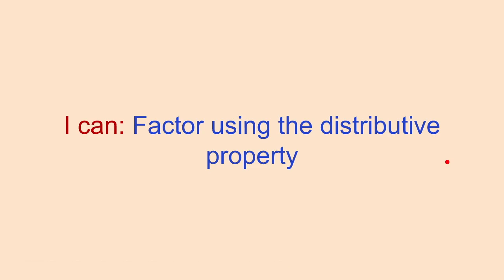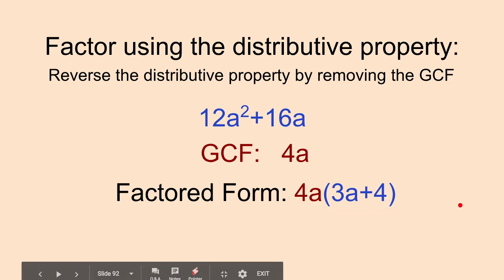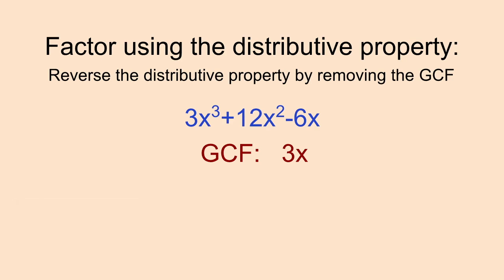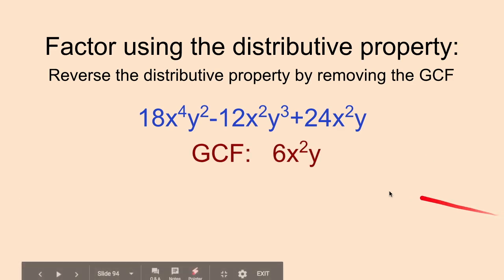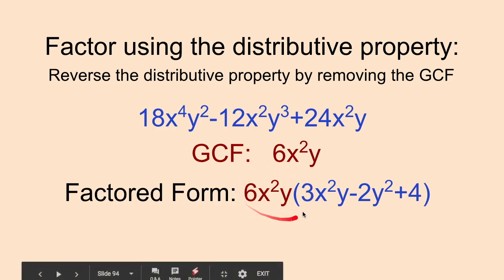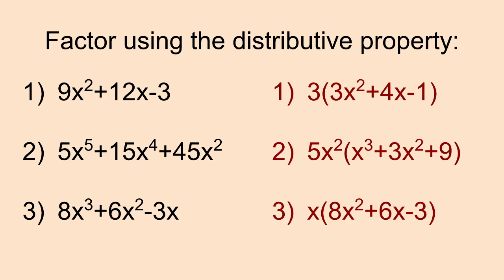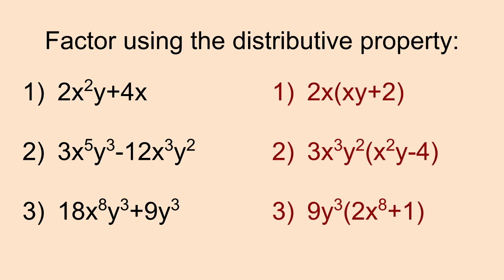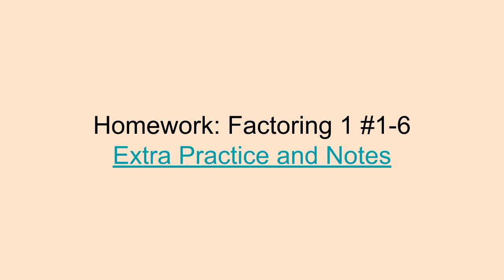Factoring Using the Distributive Property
This video includes examples and practice problems for students to try and practice using the distributive property to factor polynomials.